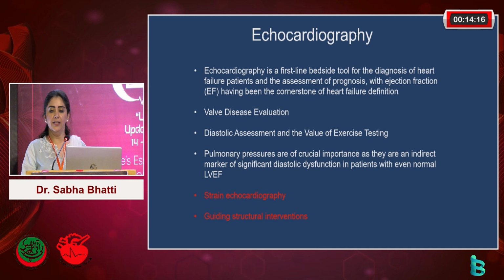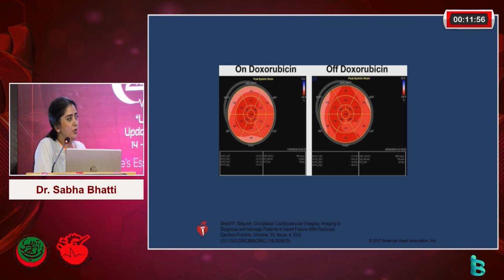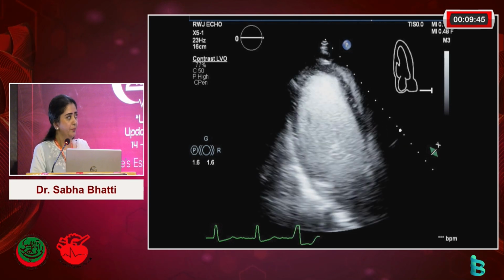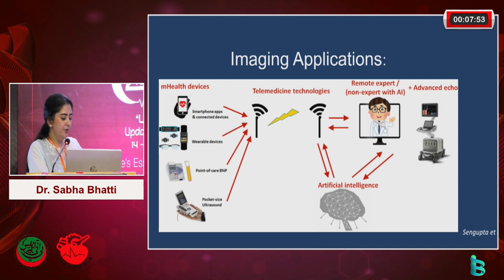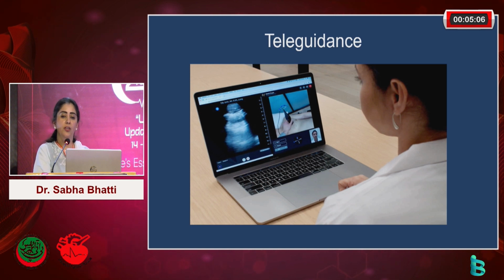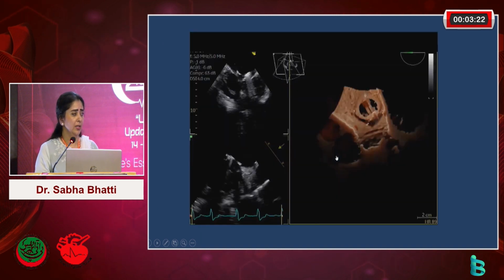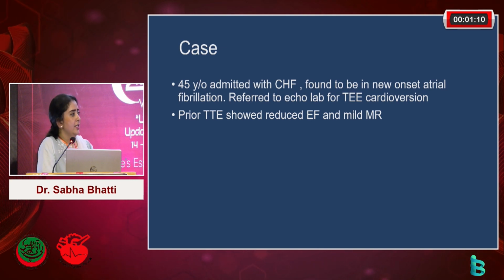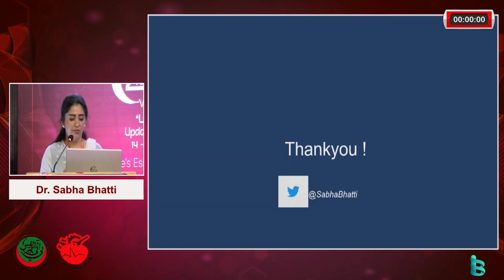LV function assessment /3DEchocardiography; Current status and future applications By Dr Saba Bhatti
Day 2 | Session 5 | Cardiac Imaging
23rd Annual Cardiology Updates 2023

Organized by PIMS